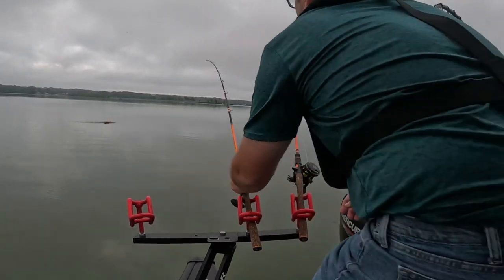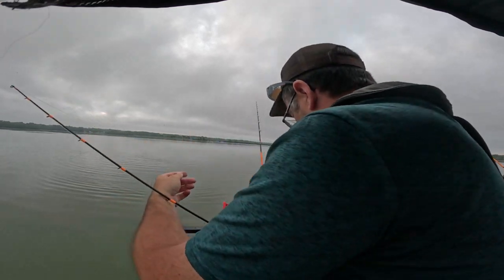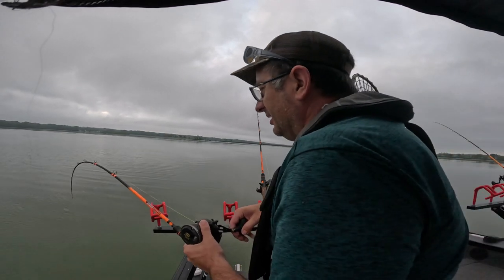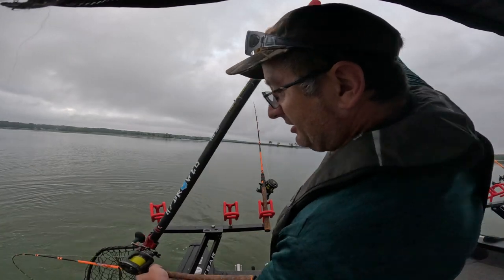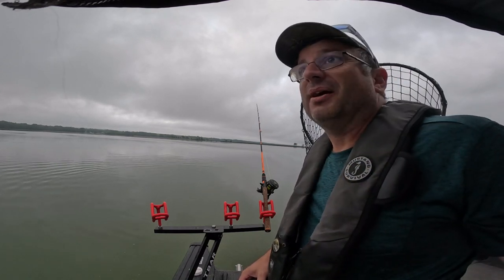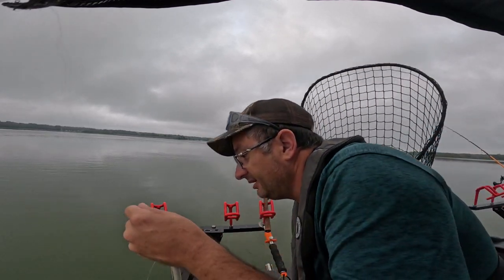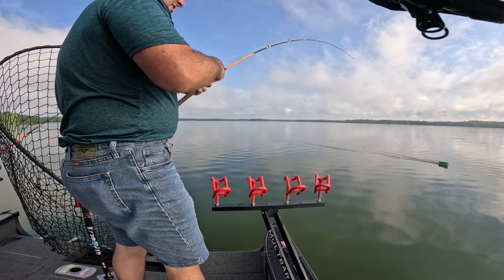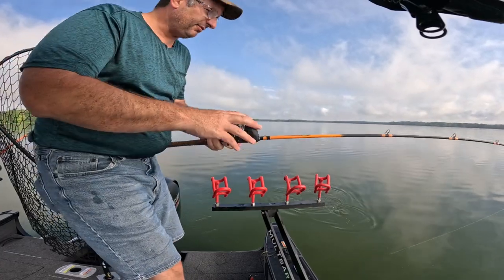Channel Catfish Get All the Hate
Fishing at Mosquito Lake Ohio after channel Catfish.  Dragging baits on planer boards.  It was a beautitful day and we did catch a few fish.